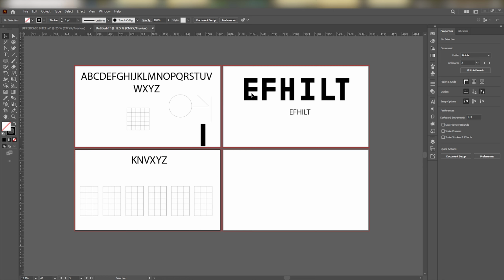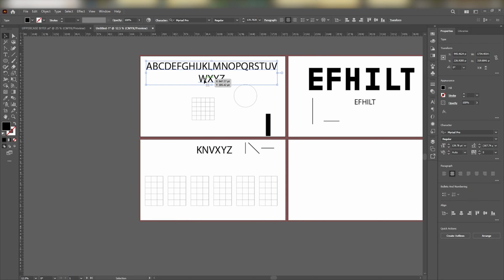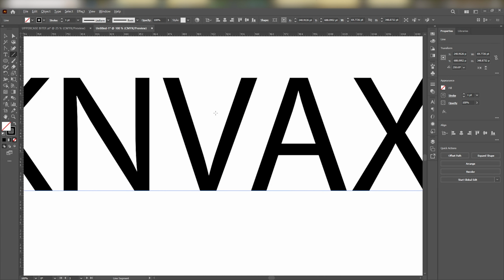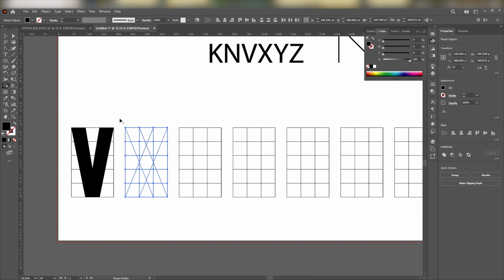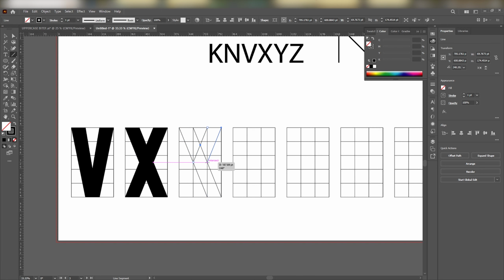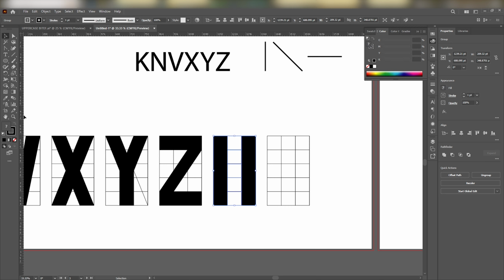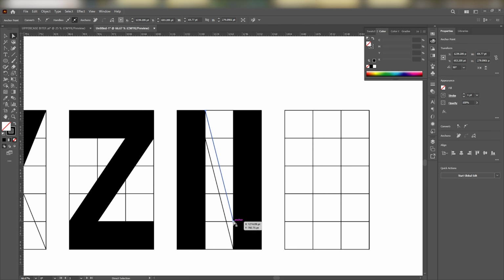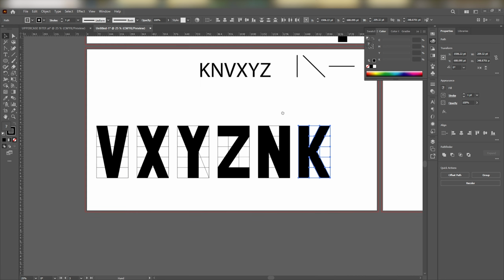Mastering Uppercase Typography Basics: Demystifying Letters K, N, V, X, Y, Z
🎨 Welcome back to our typography journey! In Episode 3, I'm diving deep into the intriguing world of letters 'K, N, V, X, Y, Z.'

We're leaving no curve unturned as we tackle these angular typographic wonders. I'll share my childhood typography learning experiences, where the letter 'K' once gave me a headache! But fear not, I'll guide you through creating these letters the right way, ensuring uniformity and precision. Whether you're a beginner or a typography enthusiast, this episode promises valuable insights to elevate your skills.
Join me on this adventure of letters and lines.

4:43 the letter V
9:45 the letter X
11:00 the letter Y
12:22 the letter Z
14:45 the letter N
18:03 the letter K

Check my channel for the Full Design Processes logo design sketch graphics . . . .